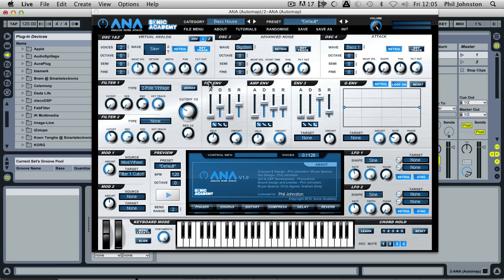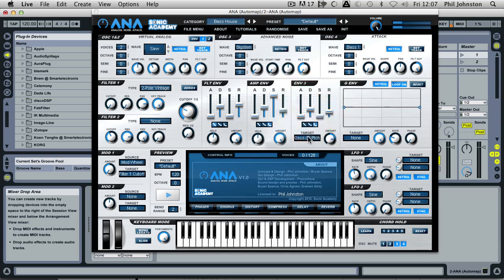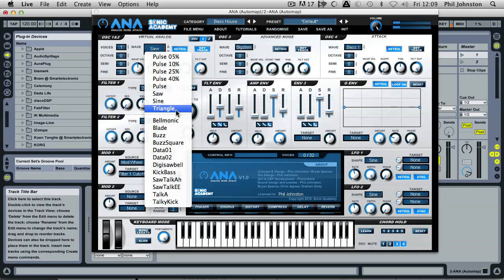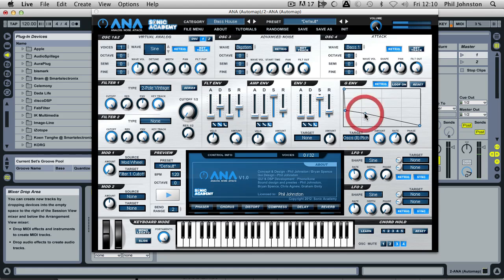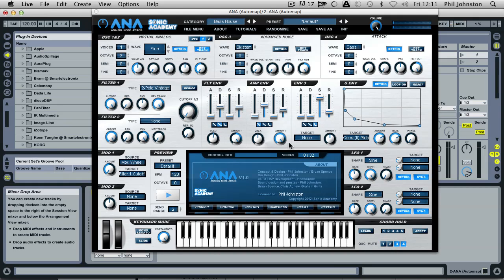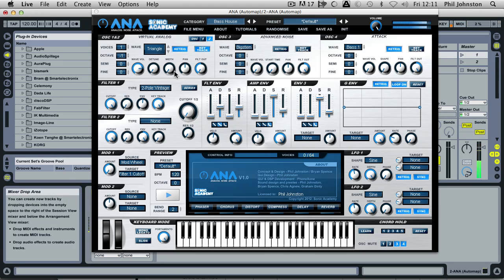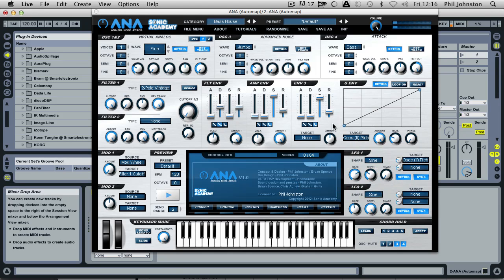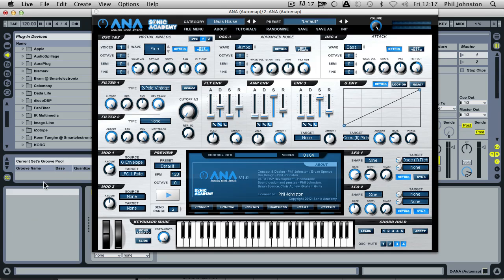ANA Synthesiser Modulation Walkthrough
AVAILABLE NOW!

In this video Phil Johnston the designer of Sonic Academy's ANA plugin synth talks you through the Modulation features